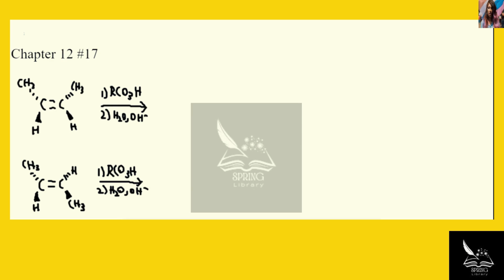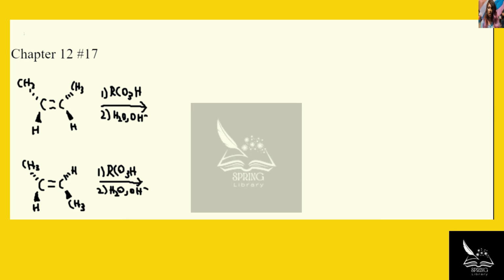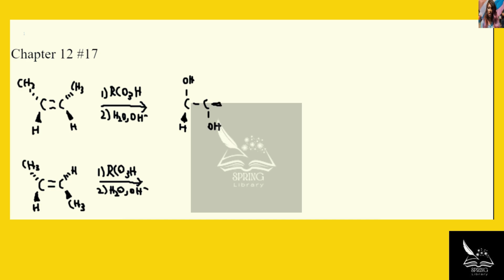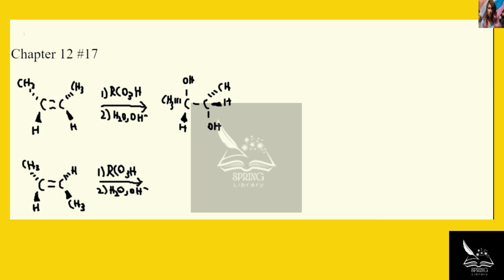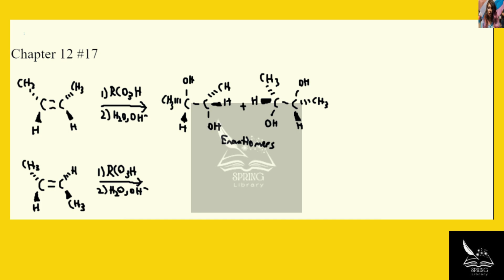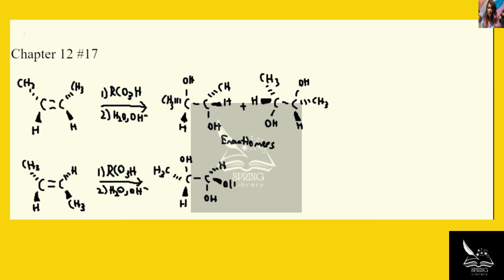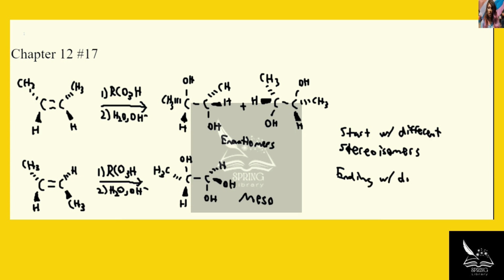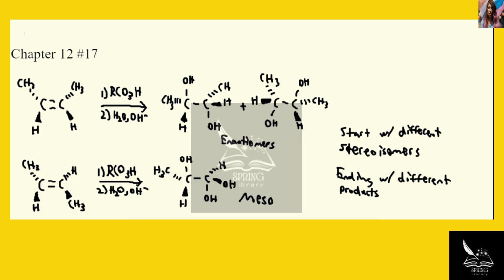[Chemistry] Draw the products formed when both cis- and trans-2-butene are treated with a peroxyacid